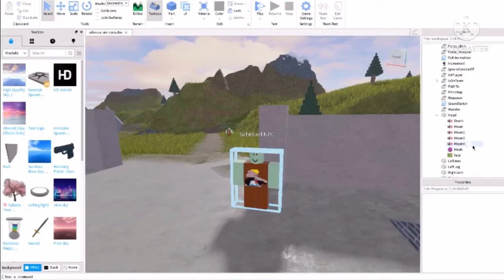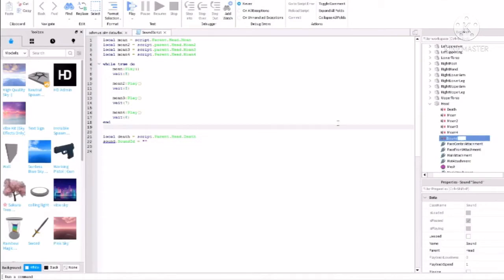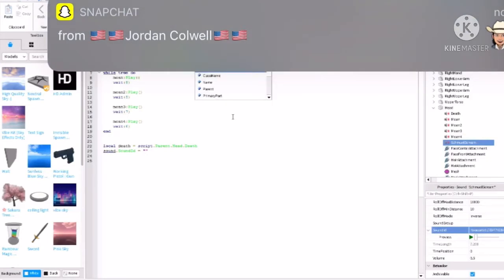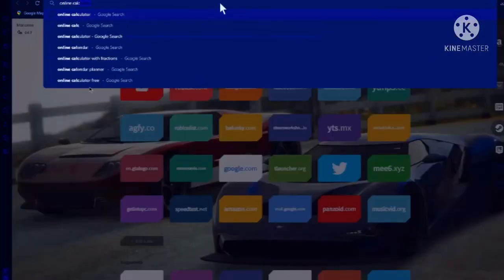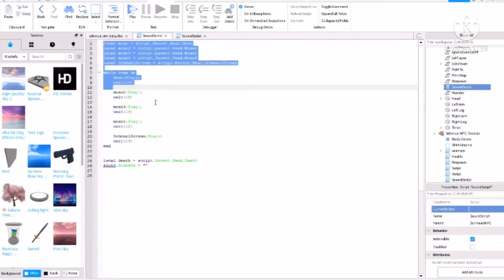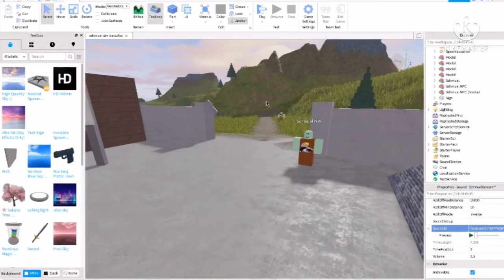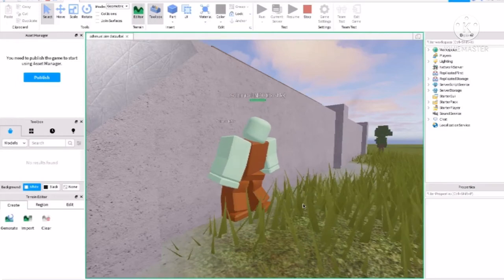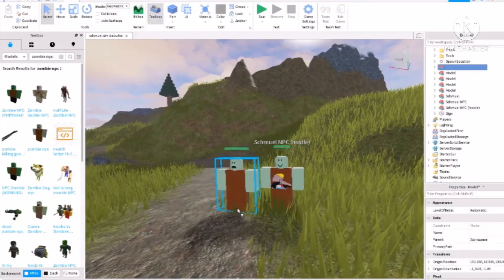How to add sounds into Roblox NPC's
Literally no one has Madea tutorial as far as I can see, so I hope this helps you guys a lot